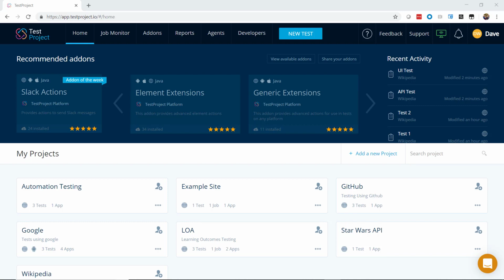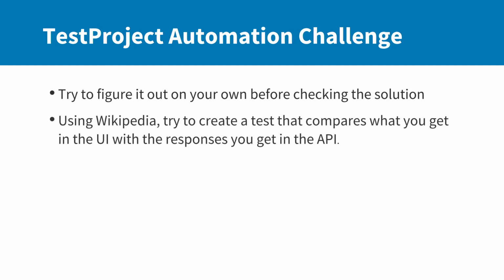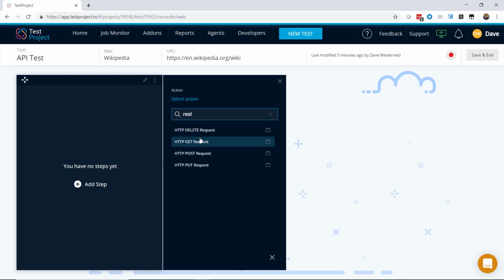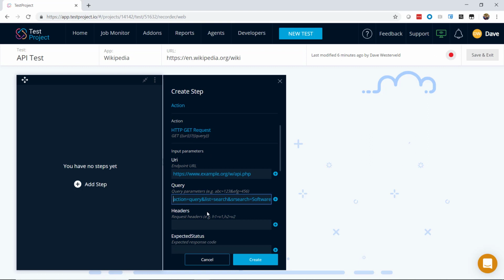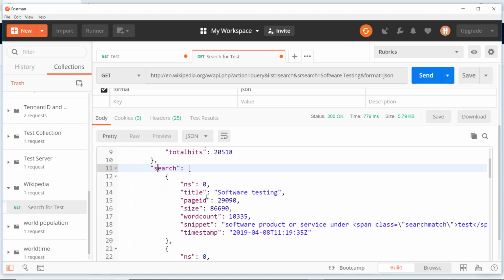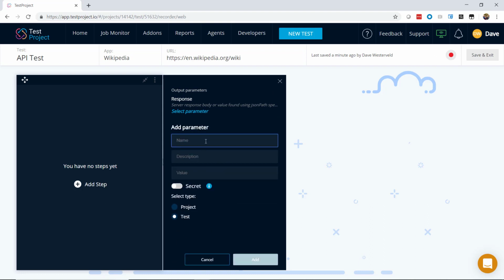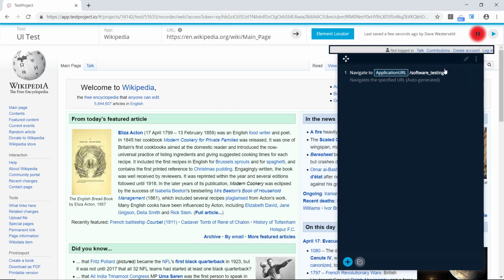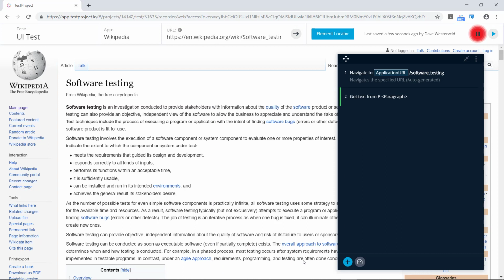Combining API and UI tests - Test Automation Challenge!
This test automation challenge is all about combining API and UI tests for better coverage and quality! Using TestProject, you will create a test that compares what you get in the UI with the responses you get in the API.

To help you get started, in this video we will create two tests: One that gets an API response and one that gets text from a page through the UI.

Your challenge is to take these two test and combine them together and see if you can compare what the API gives you with what you get from the web page itself.